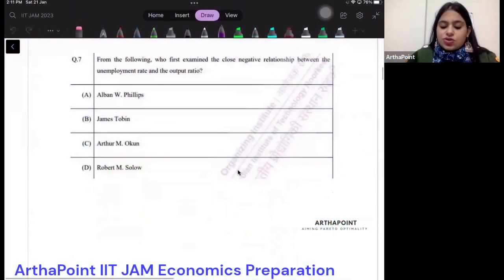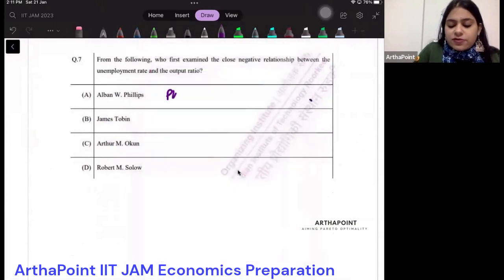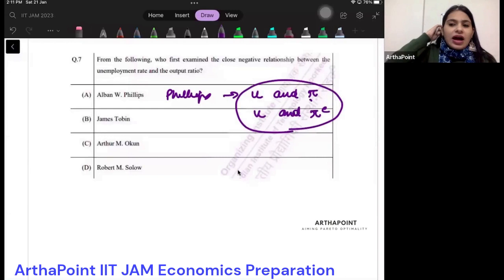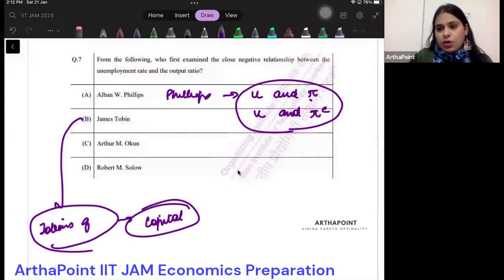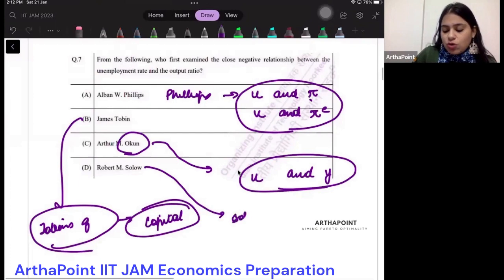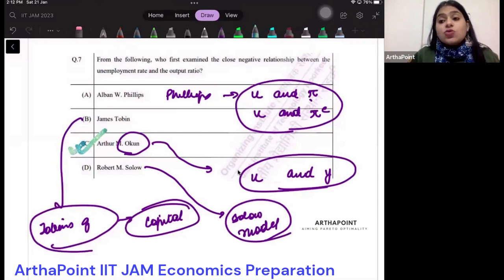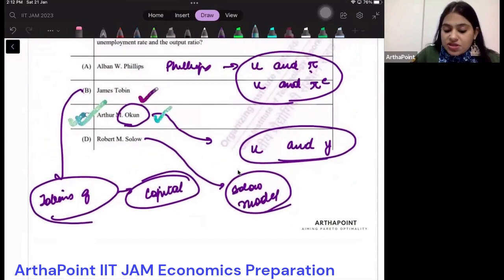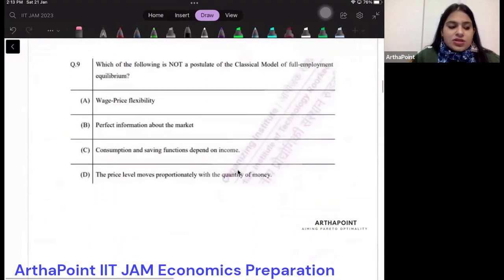IIT JAM Economics 2022 Solutions Q 7 | IIT JAM Economics Past Year Solutions | ArthaPoint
In this lecture, we will solve Q 7 from IIT JAM Economics 2022 Past Year Questions.

CUET PG
CUET 2023
CUET JNU
Introductory Microeconomics
Econometrics
Case & Fair
Varian Workbook
International Economics
JNU SIS
Economic Honors
SAU
South Asian University
IGIDR
DSE 2023
MSE 2023
ISI 2023